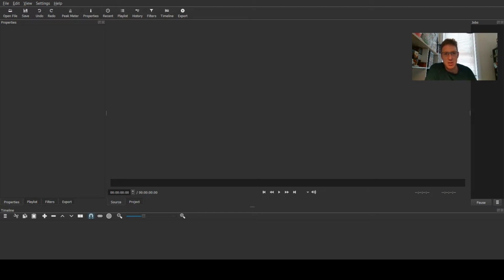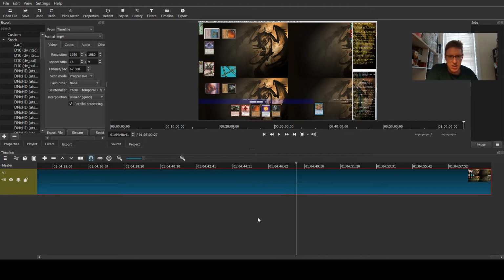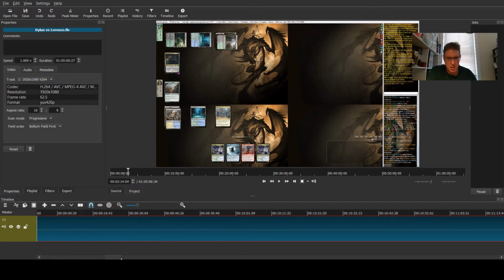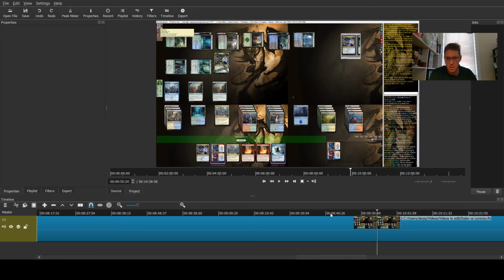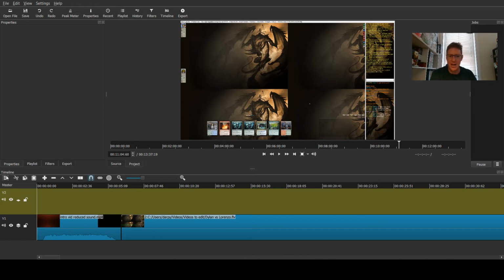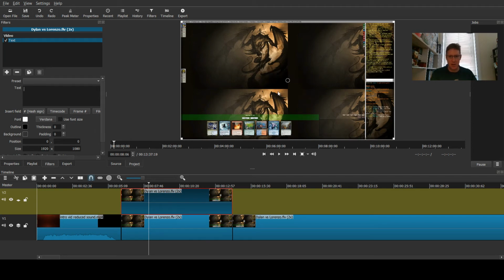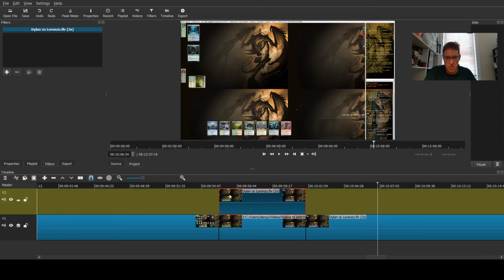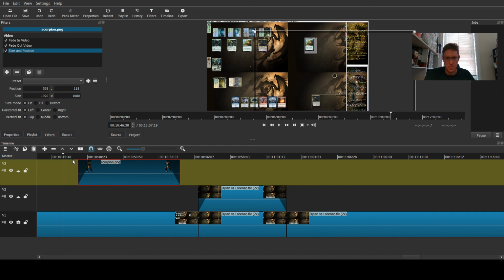Shotcut - basic editing with intros of a video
In this video I give a basic introduction into how you edit a video. Unfortunately my OBS didn't capture my right click menus, but it should be easy to figure out.
I go over the basic features of the Shotcut program before loading a video, cutting out unwanted parts, and adding transition introductions.